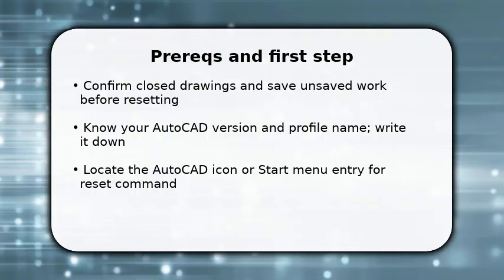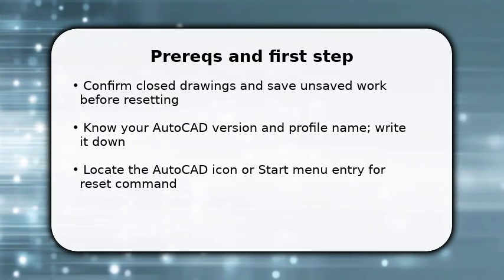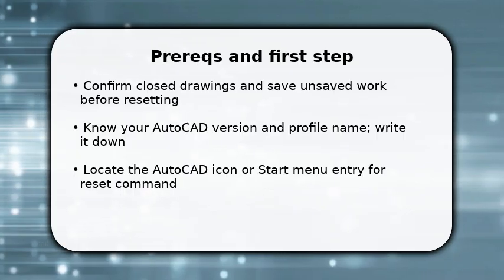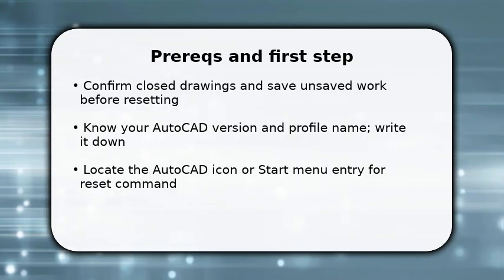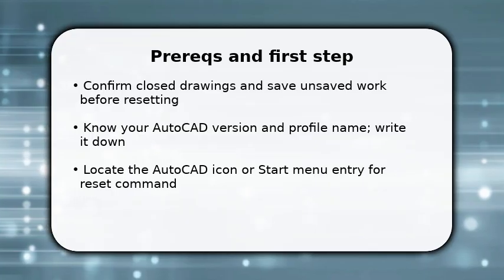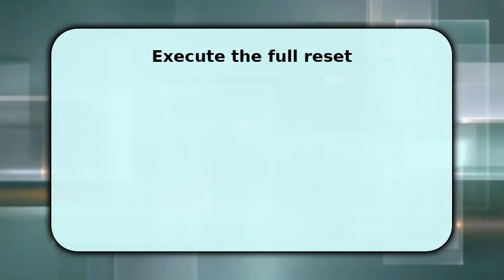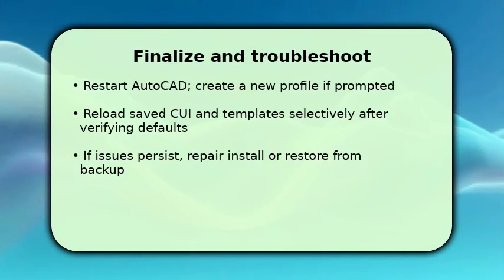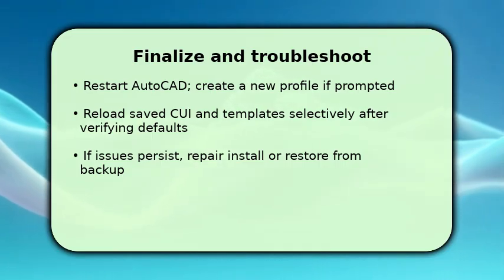How to Restore Autocad to Default Settings (easy Method)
How to Restore Autocad to Default Settings (easy Method) | 🔒 Surfshark VPN Deal — Stay private and secure. $1.99/mo + 3 Months Free ▸

Learn the simple steps to reset Autocad back to its default settings with our easy guide. This video will walk you through restoring your layout, preferences, and templates without starting from scratch.